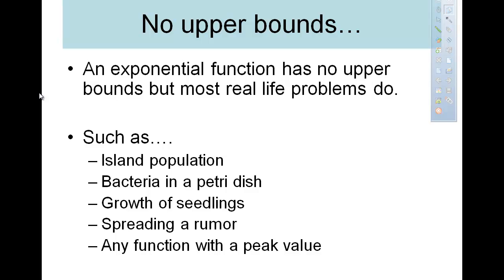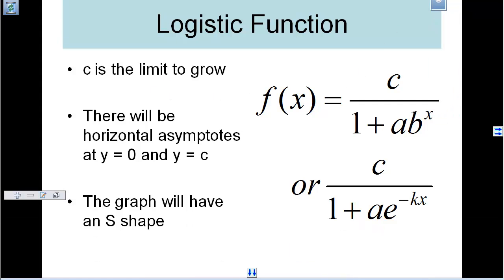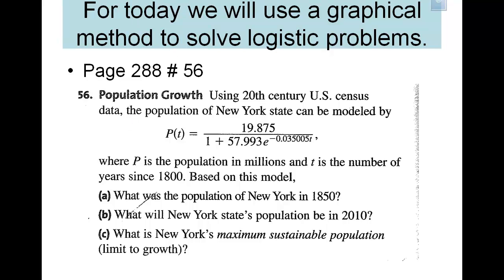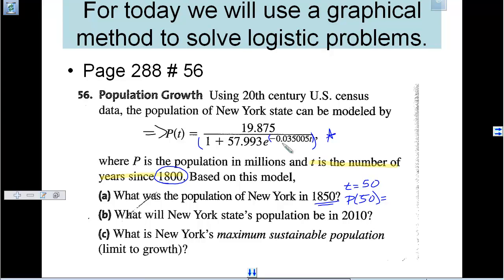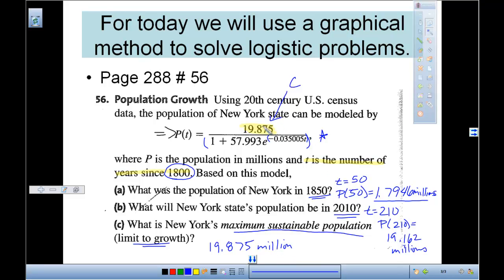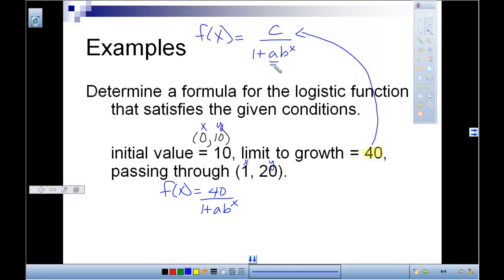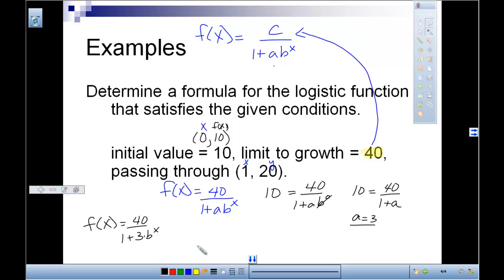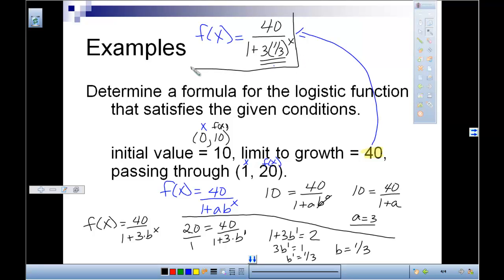3.1 Logistic Functions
Intro to logistic functions and how to use one and write one with given information